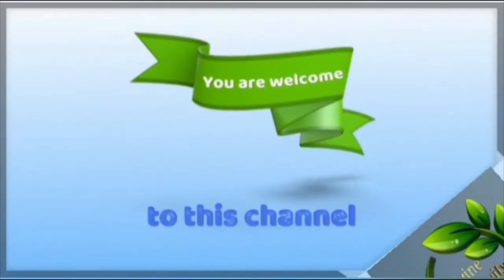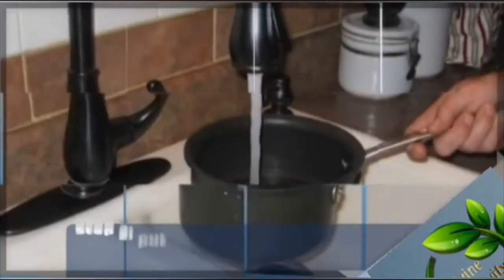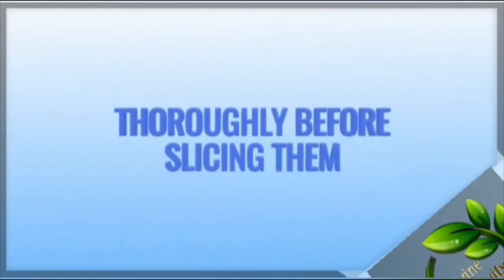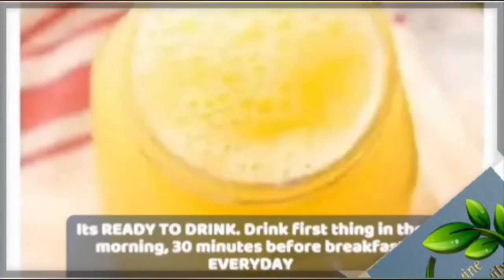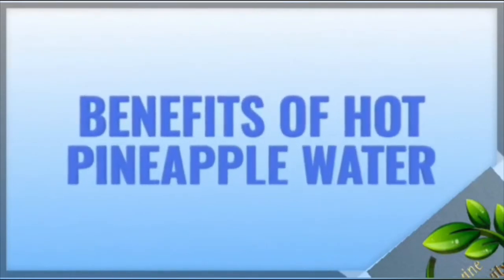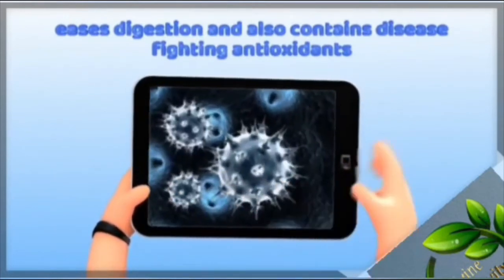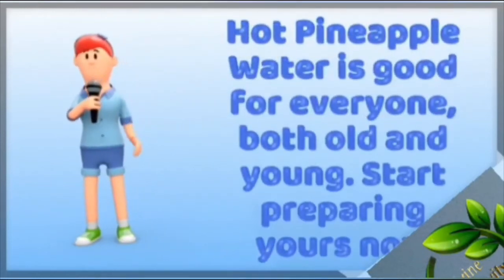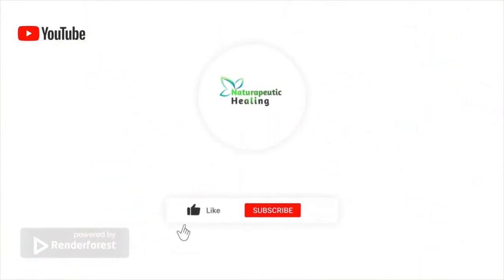Benefits and How to Make Hot Pineapple water🍍